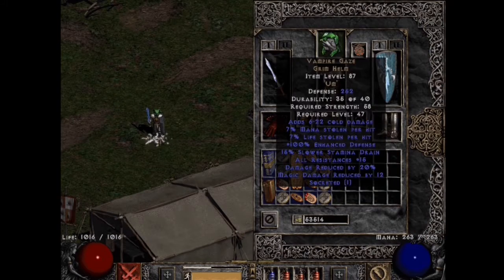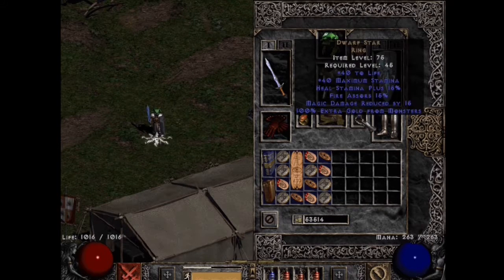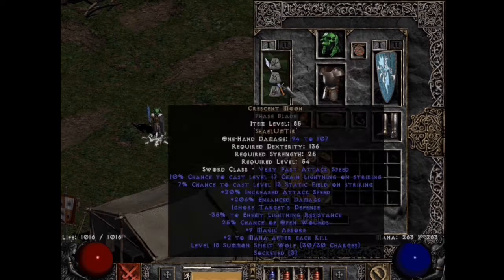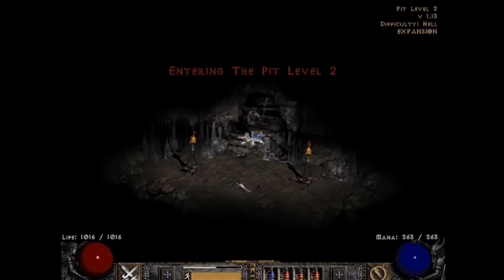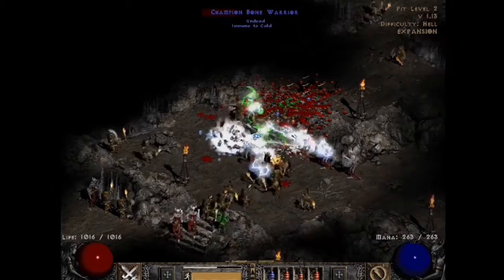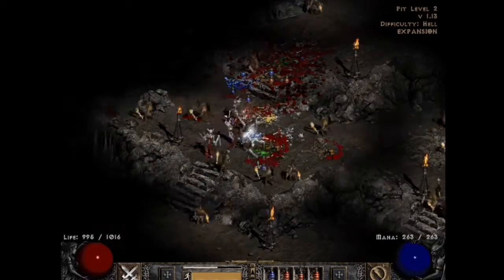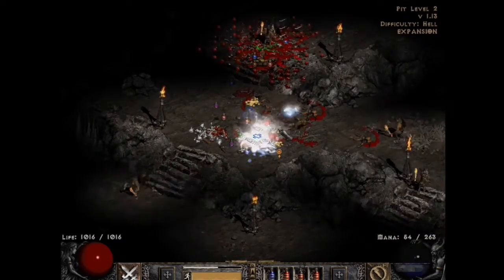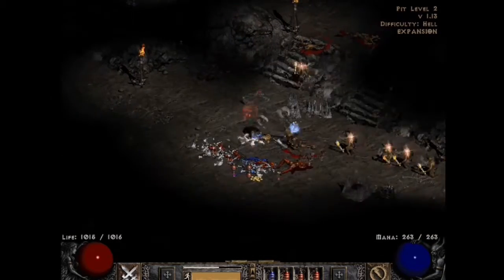D2: LOD - Single Player - Patriarch Holy Shock Zealot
Happy to finally Patriarch this character, thought I'd share. Hope you enjoy.